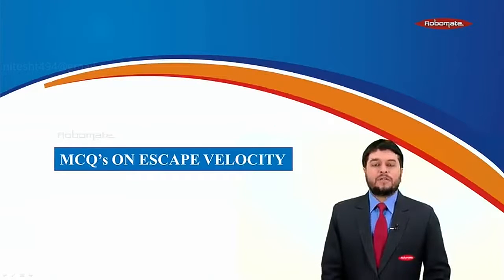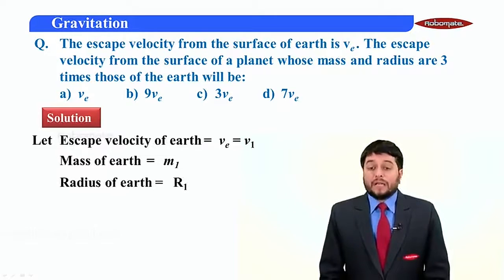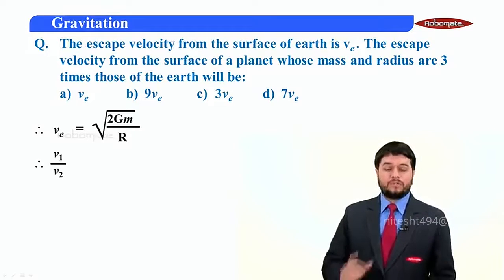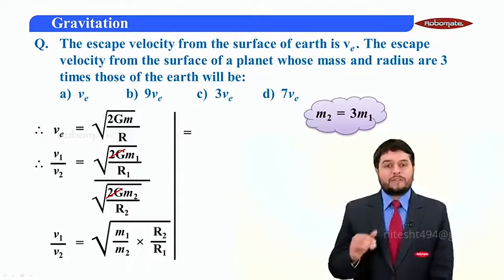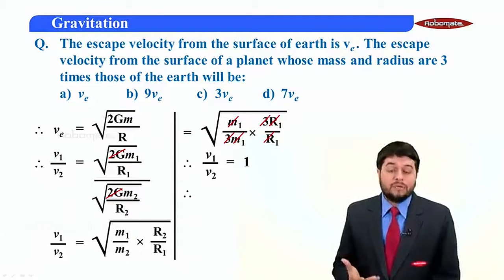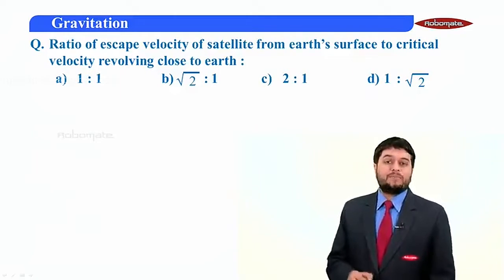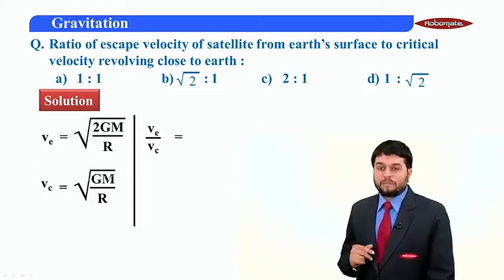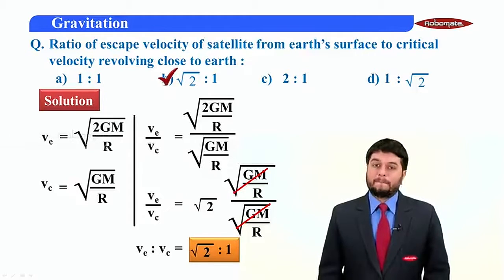Gravitation part 42